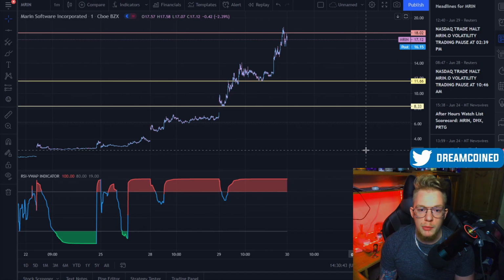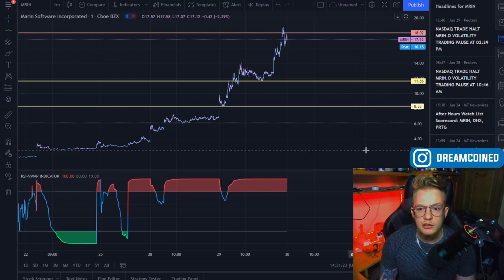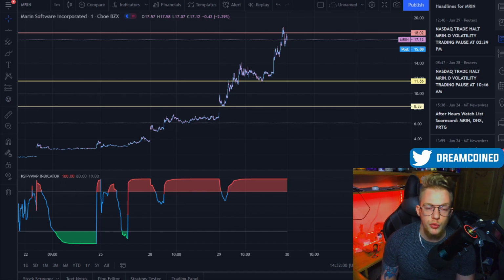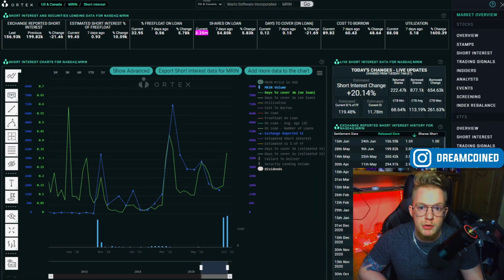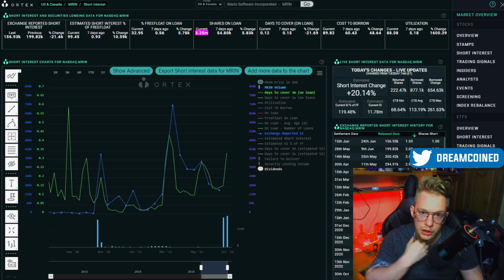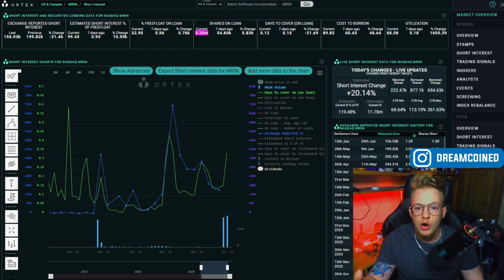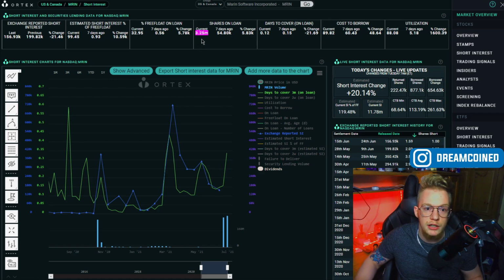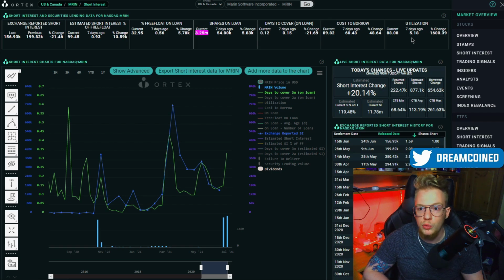MRIN Squeeze Coming?! | Marin Software Stock DESTROYING Shorts!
Marin Software (MRIN) has been seeing INSANE price movement and is up almost 1000% since I covered it originally. This could set up a domino effect of an impending squeeze coming as shorts get more into the red. This makes me feel bullish towards MRIN, which is why I think it is one of the best stocks to buy right now.

Topics:
0:00​​​​​ - Intro
0:48 - MRIN Stock Chart Analysis
1:14 - MRIN Support and Resistance
1:41 - MRIN Possible Outcomes
2:18 - Why MRIN Could Squeeze Massively